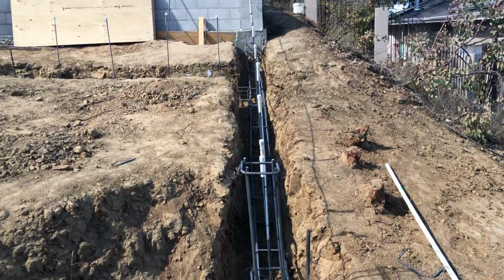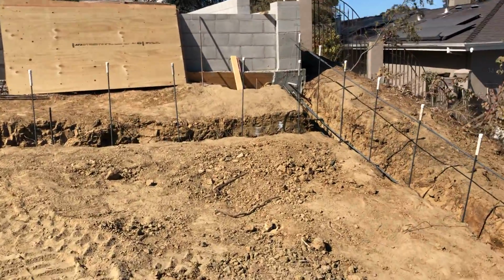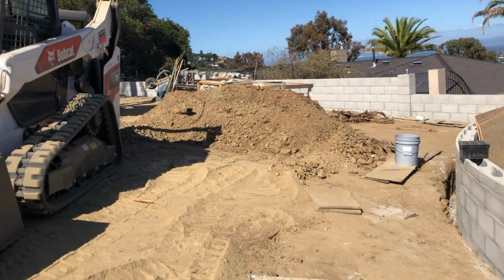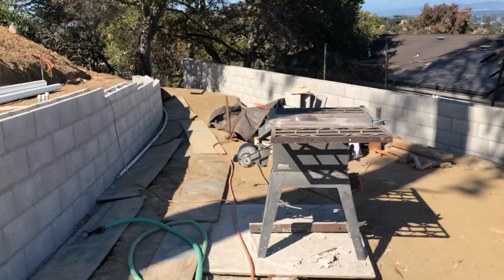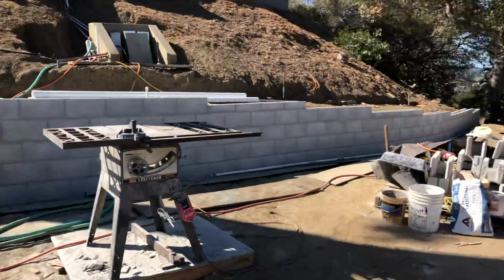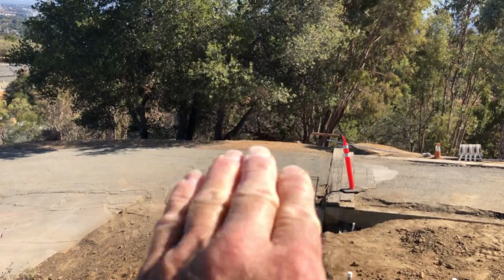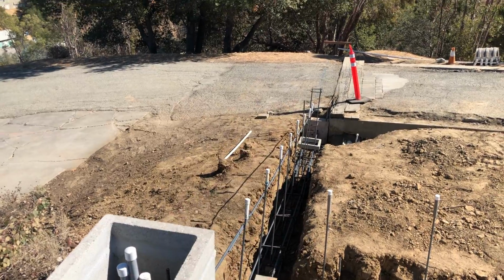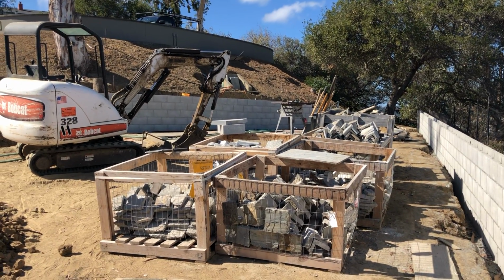Entry Project - Footings 4-6 prepped for concrete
The next 3 trenches are prepped for concrete.